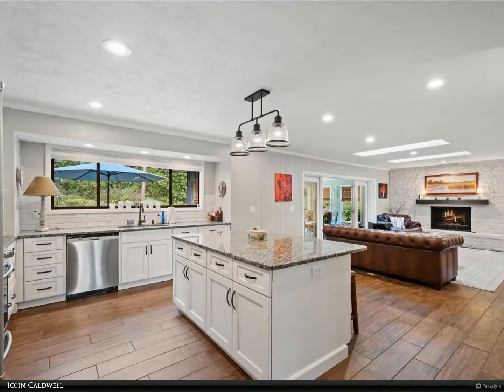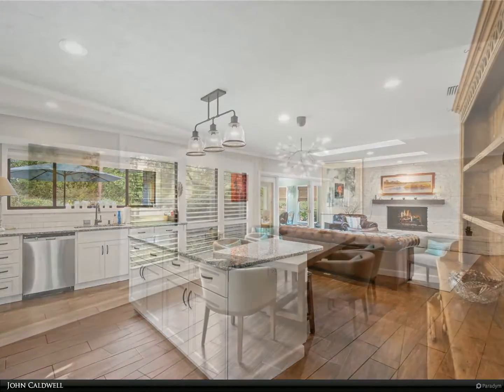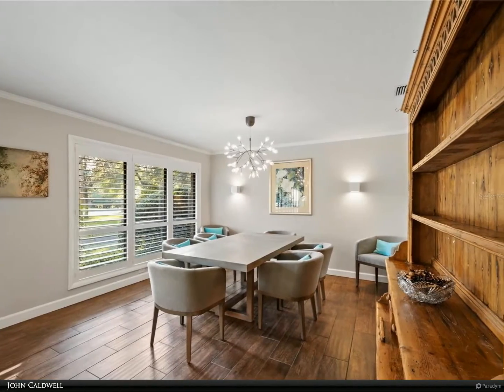Berkshire Hathaway HomeServices Florida Realty - 8206 SW 36TH AVENUE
Turning off Tower Road (as the locals call it) into Kenwood offers a sense of relief from the hustle-bustle as one drives nearly a half mile to this exceptionally attractive home toward the back of the neighborhood. Along the way are spacious home sites created in the late 1960's with mostly traditional-style homes showcasing well-designed landscaping featuring ancient live oaks, magnolias and tall old pines. This ranch-style home is situated mid-lot on 1.02 acres and has a semi-circular paved driveway to the front door with a direct driveway from the street to the west side 2-car garage. There are 4 bedrooms and 3 full baths (one bedroom and bath are off the garage/laundry room entry to the kitchen creating a conveniently located guess suite), an open kitchen/family room with a wood-burning fireplace, a front dining/living room, and 3 bedrooms, 2 baths and a den/study room at the east side of the home. In all 2,826 square feet of living space. The home was upgraded in 2016-17 with then-new wood-grain tile, carpet in the bedrooms, kitchen appliances, granite island and countertops, custom cabinets, a central vacuum, and interior paint. Plantation shutters on the oversized windows of the dining/living area and the bedrooms and study allow substantial natural light to brighten the house. The back yard has wooden privacy fencing on both sides and a tall wall of bamboo at the back along wire fencing. The sides of the house have aluminum fencing with entry gates to the back yard. Enjoy a view of the flower beds from an attached sunroom off the family room. Overlooking the back yard is a stone-paved spacious patio. There's a producing Key Lime tree and an orange tree as well as a variety of blooming shrubs and ornamental trees. Very little traffic passes by, contributing to a feeling of retreat for those who value quiet, peaceful seclusion. The roof shingles were replaced Oct 2021.

John Caldwell
Berkshire Hathaway HomeServices Florida Realty